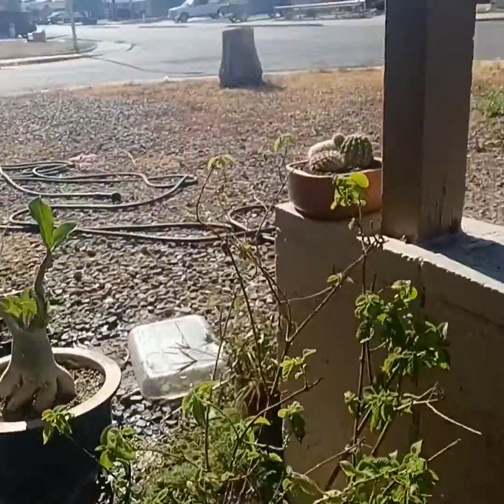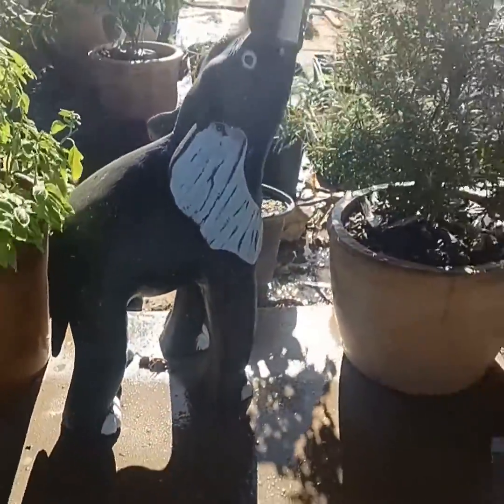plant talk, pottery talk, concrete vs terracotta, vs plastic. showing off summer plants